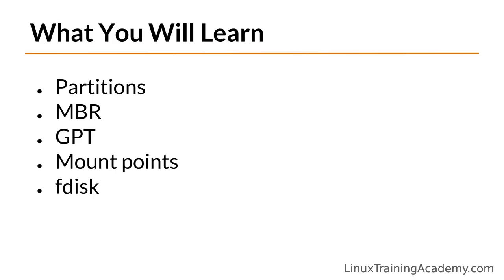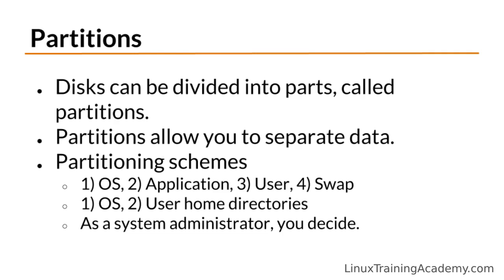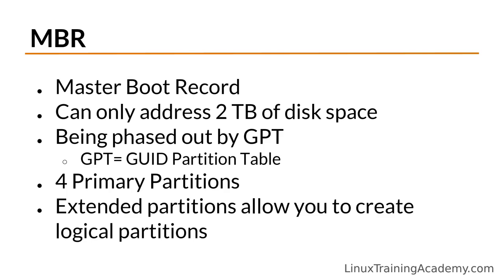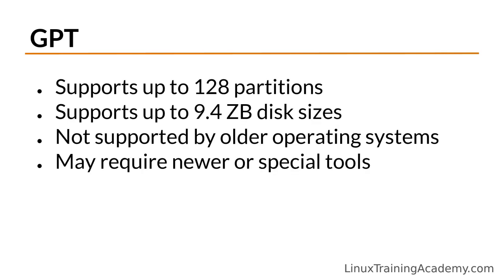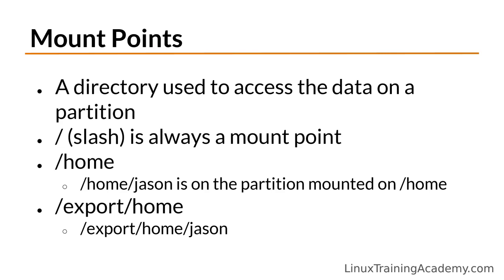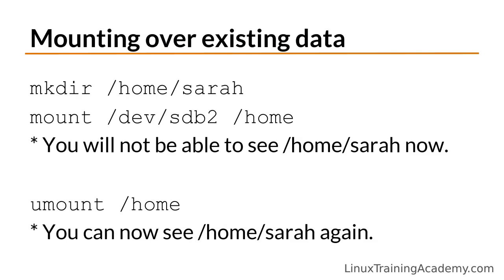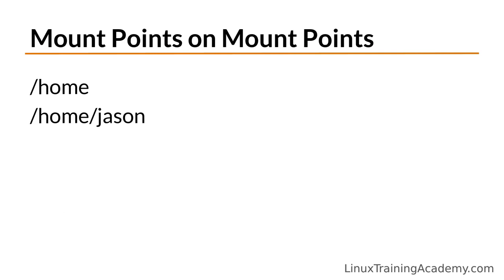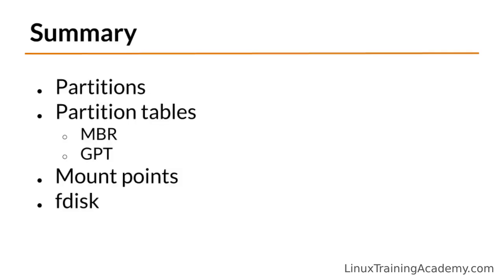6. Disk Management (41-43)(1)